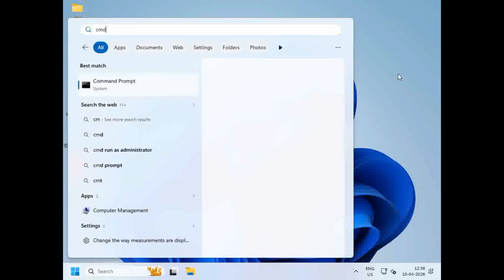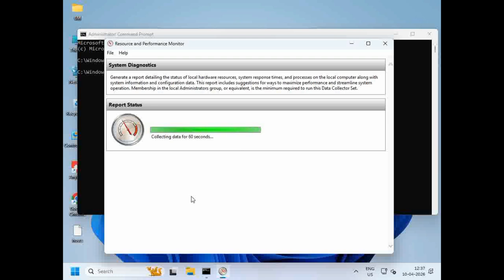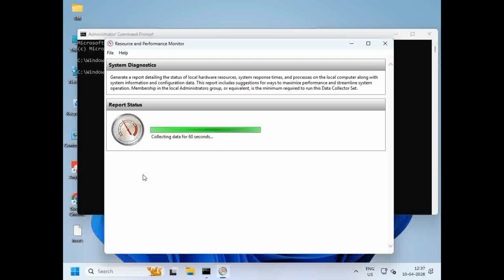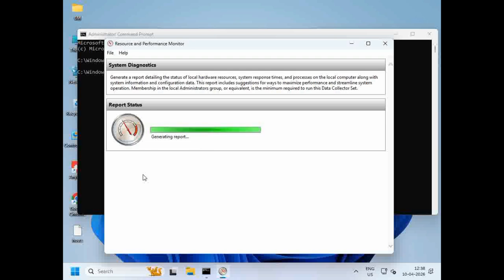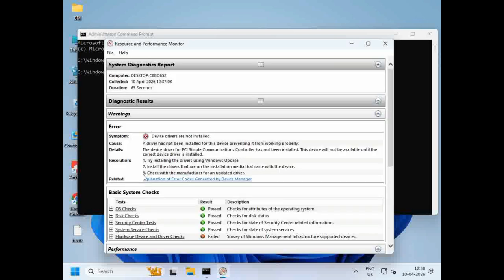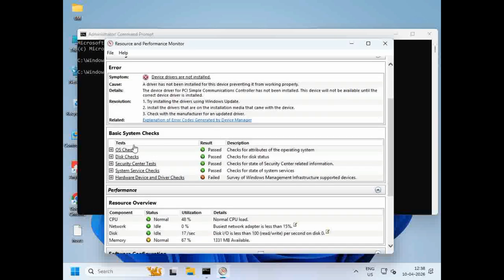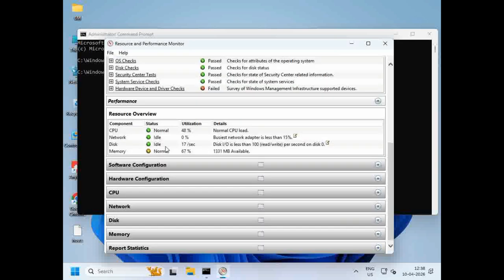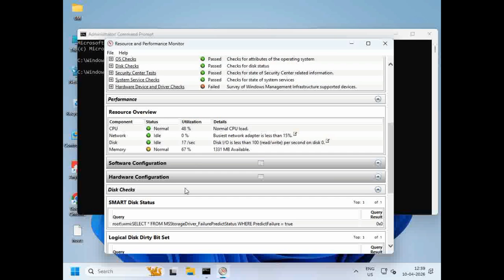Windows 11 Hidden Performance Report | Boost Your PC Speed